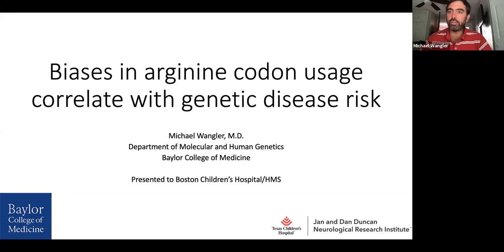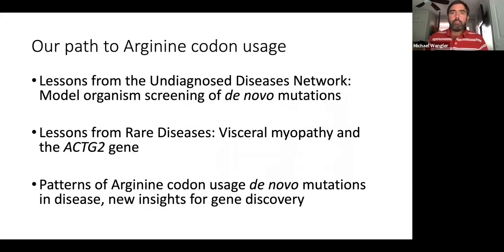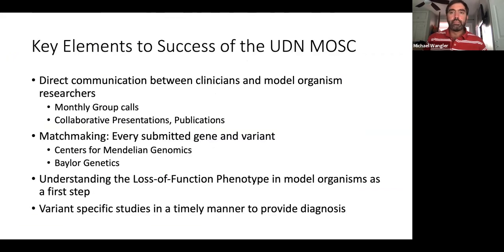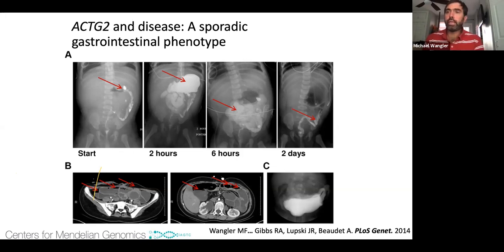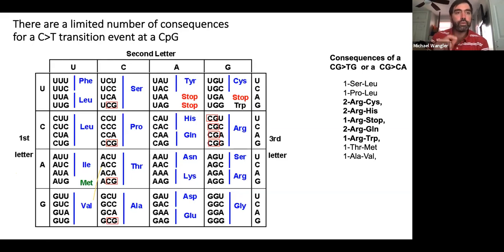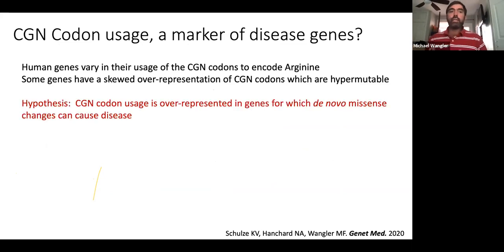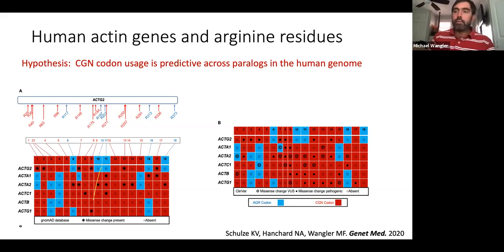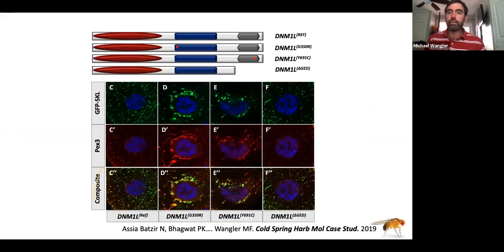Biases in arginine codon usage correlate with genetic disease risk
07/14/2020 Michael Wangler from Baylor College of Medicine about their medRXiv paper: "Biases in arginine codon usage correlate with genetic disease risk"